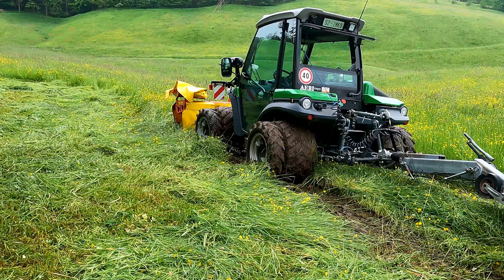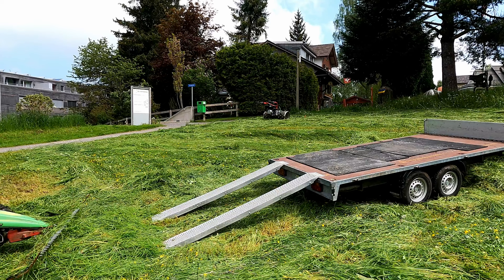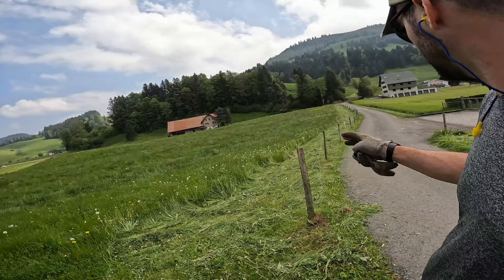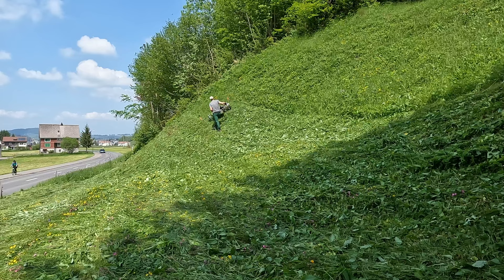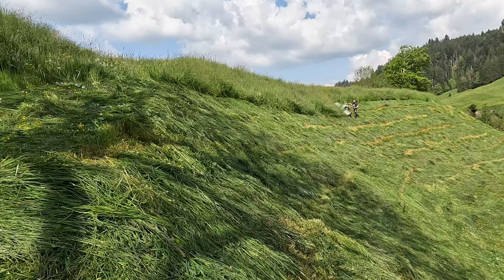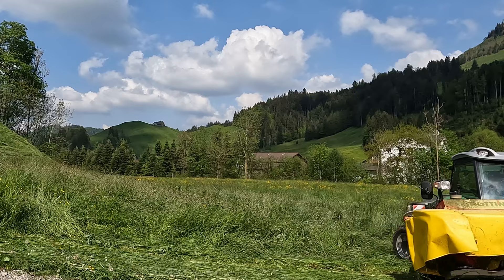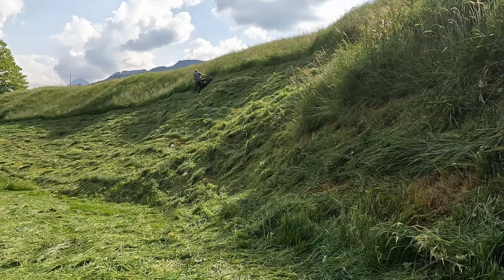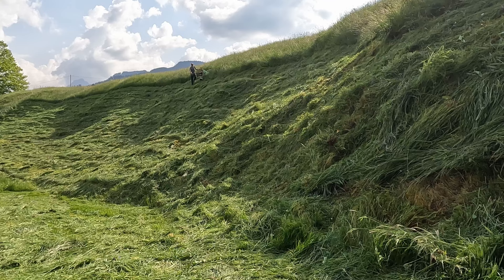It's hay cutting day in Switzerland! (Farming The Alps #8)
I miss spoke, we will be cutting the hay in the upper pasture starting in July.

Ben&Co coffee.

Eric is finishing up the very last little bit of this field so we are done up above is actually part of this field as well but it's kind of a different land classification so we won't be cutting that until August I'll explain that in a future video there's several other fields that we're going to be cutting today as well so we're going to move to the next one in the U.S and especially Central us a lot of hay is cut on Wide Open Fields almost all of the work can be done from inside of a tractor you can cut the hay with a tractor you can Ted the hay with a tractor you can rake the hay with a tractor bail it with a tractor and then with these big hay bales you also pick them up with the tractor oftentimes you don't even need to get out of your tractor but for the majority of Switzerland it's not like that at all this one's next I think it's dry enough that we can run the Abbey on it so I think it's going to go a lot faster

so I just went around the edge with the Euro here um just cut all of the heart to get to places and then afterwards the machine will come through and just cut everything that's wide open so that's a little bit more difficult to get to the um like up against the posts and stuff with the big machine so this is a little bit easier with the walk behind so the next field is this one here we gotta cut this whole flat area and then this whole Bank as well like I've talked about in previous episodes Swiss fields are relatively small and there's not a lot of flat ground the flat ground that there is is often reserved for making hay in salads but that's not enough to get enough hay for the animals to be fed through the winter we've also got to make hay on the steeper terrain a lot of big farming equipment just doesn't work on steeper trains it's really designed for flatter Fields so a lot of the work is still done on foot this is one of those things that makes farming in Switzerland so difficult and time consuming when working on a steep hill it can take hours to do the same job that a tractor could do in minutes on flat ground now that being said the technology that's developed around this Alpine farming is pretty impressive so there are other companies that make similar machines but all three of these machines are made by a company called rabid this one is the oldest of the three I think it came out in 1992. they all have a hydrostatic transmission so if you twist left you go backwards and then right to go forwards the further you twist the faster it goes the type of mower in English is called a sickle bar this works very similarly to like a pair of hair clippers where the grass goes in between these teeth and the teeth that rub back and forth cutting the grass if you're an American watching what was your reaction when you first saw these mowers for me I was like what in the world is that are those tires what's up with the big spikes why is it so funny looking I at least had never seen anything like this in America or heard that anything like this existed I had known that Sickle bar mowers had been used in the past like when they were pulled behind a horse but I thought that they had all been abandoned were sitting behind somebody's bar and rusting I didn't know that they were still used today nowadays you most commonly see these drum and disc style mowers similar to what's on the Abbey this is Abby by the way really that's the company name it's a Swiss company and this machine is made in Switzerland normally they're red but this one's custom green really deep down inside it just wants to be a John Deere nothing runs like a deer the problem with mowers like this is that they're kind of heavy now when you're working on flat ground it doesn't really matter but when you're working on steep terrain gravity is always trying to pull you down and the more weight you add the harder it is to keep yourself from being pulled down weight really matters to be able to work on terrain like this these machines have to be as light as possible and a sickle bar is much lighter the massive spikes in the wheels help keep the machine from sliding and the wide wheelbase and very low center of gravity make it very stable so it can cut grass on very steep terrain before these Banks would all be cut by hand with a sigh this would probably take all day to do the same job that we do in just an hour or so it's still quite a bit e